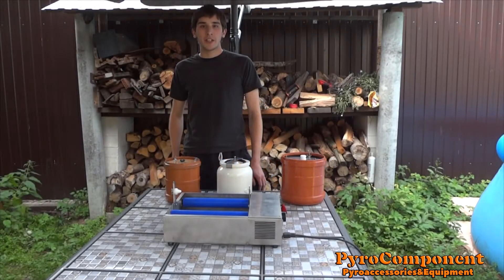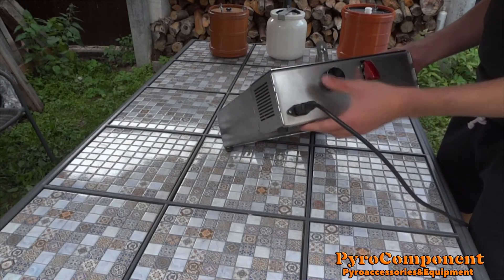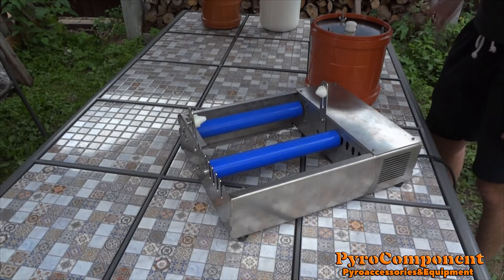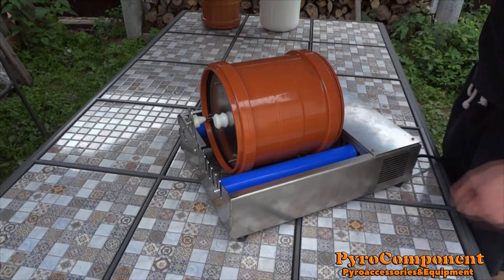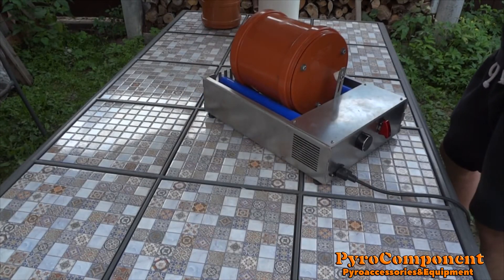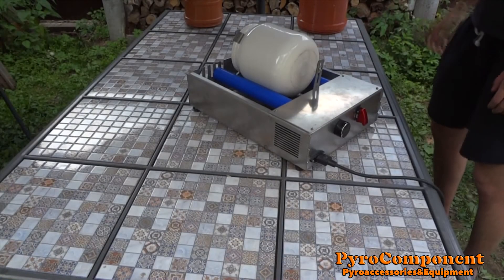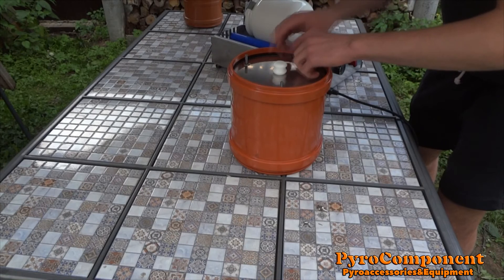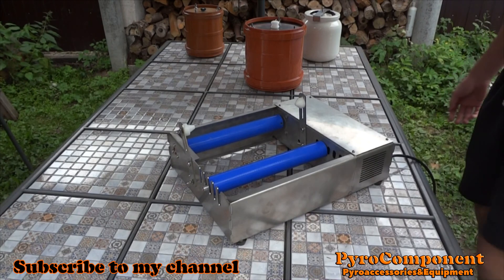Professional ball mill